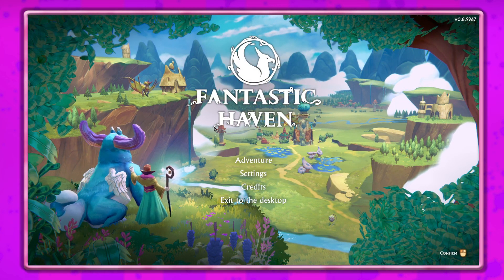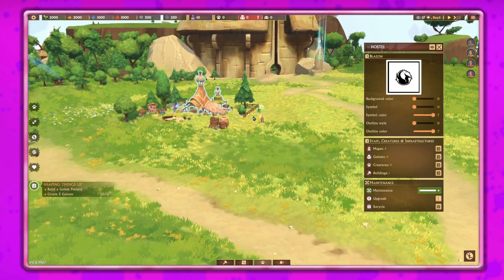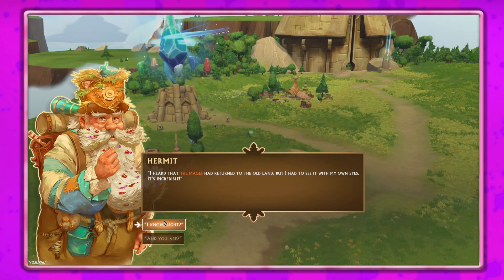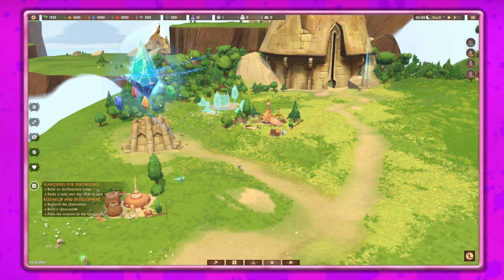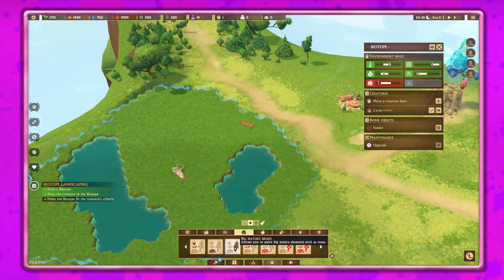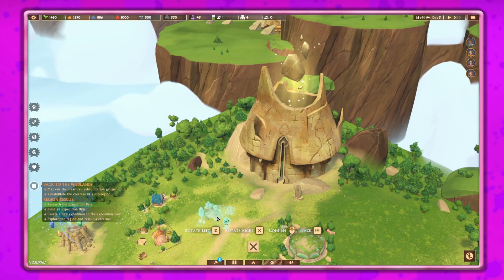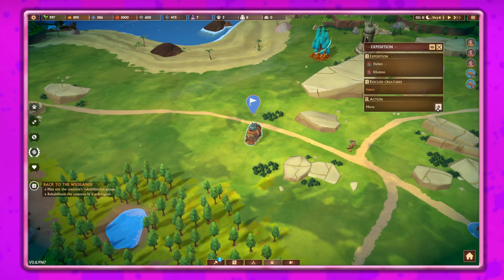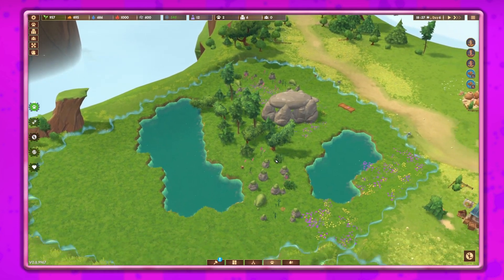"Fantasy Zoo Tycoon + City Builder" | Fantastic Haven (Demo Gameplay)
Building up our haven, sending caravans to explore the world & bring back sick or injured creature so we can rehabiltate them, and releasing them back to the wild.